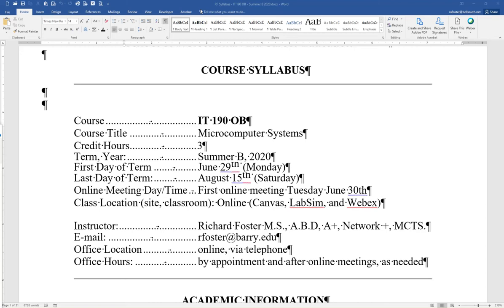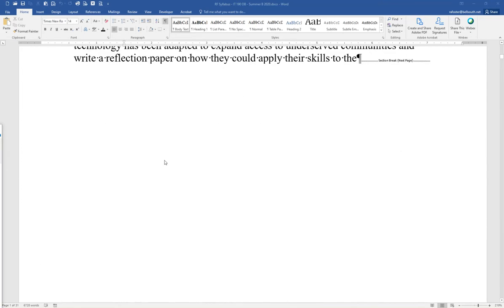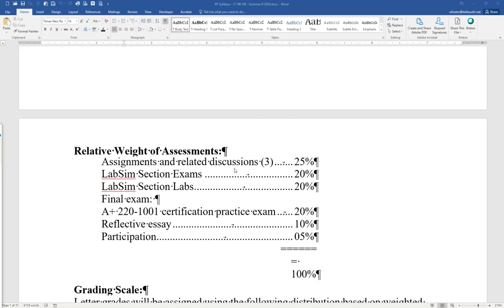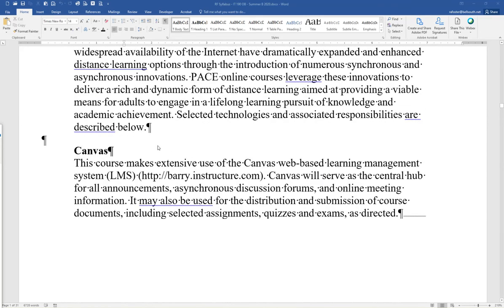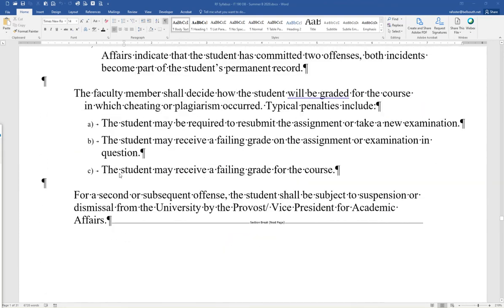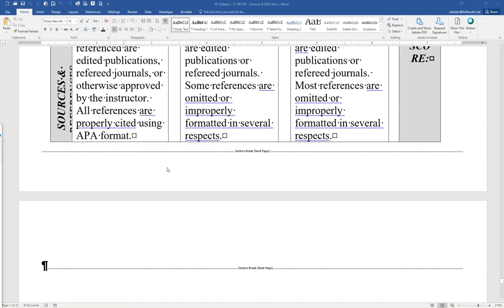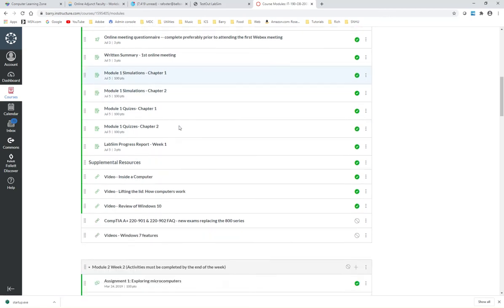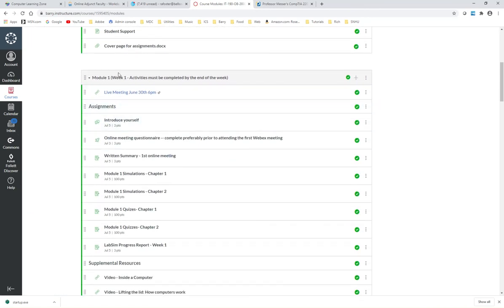Week 01 Intro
Live Meeting from Week 1 IT-190